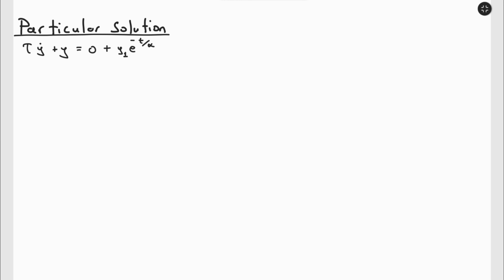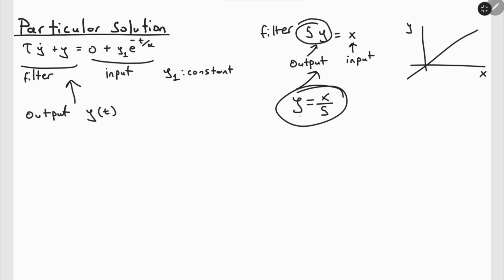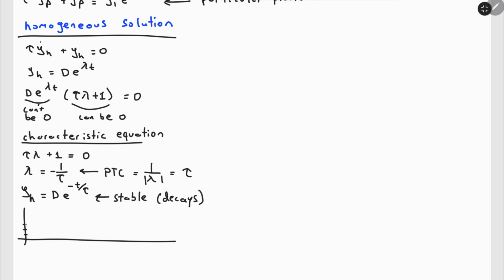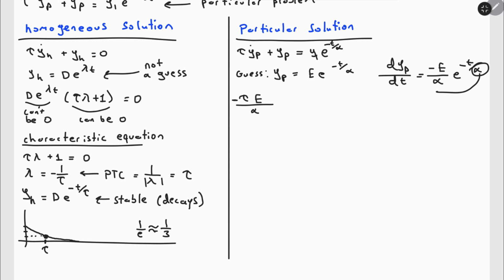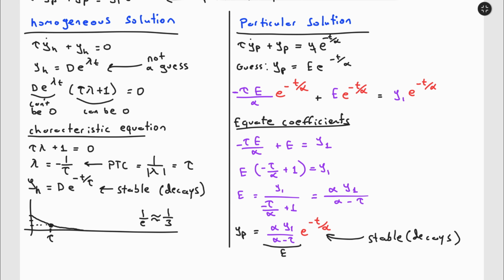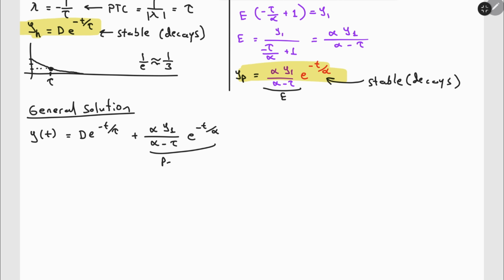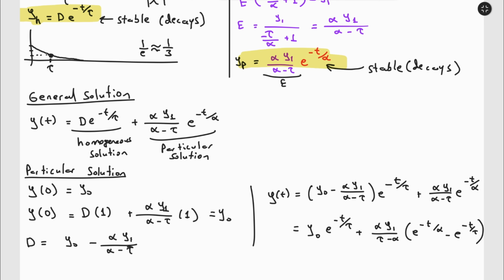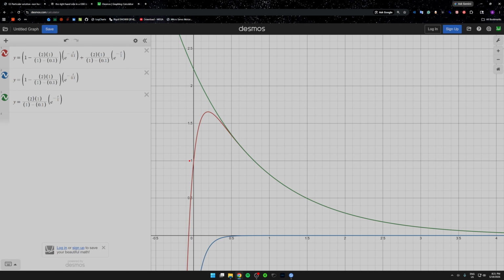Finding Particular Solution - Differential Equations E2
This video walks through solving a specific differential equation step by step and shows what its solution looks like on a graph.